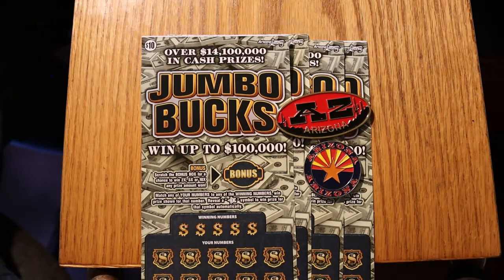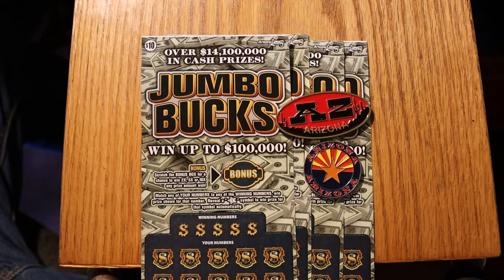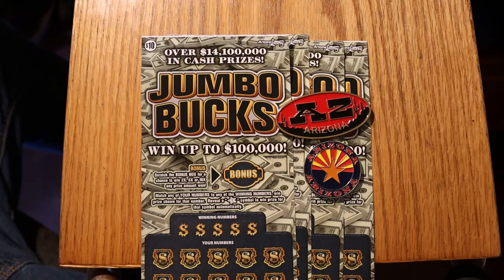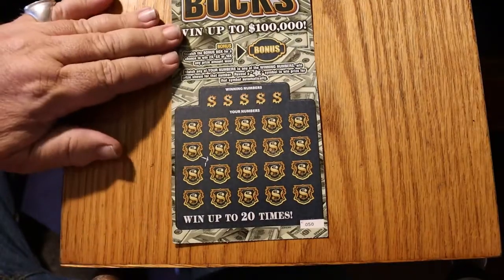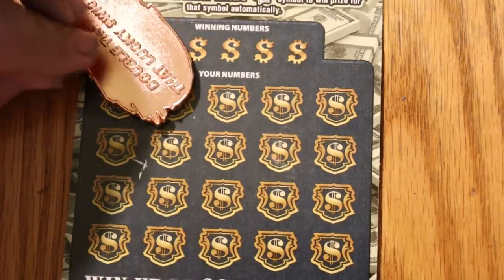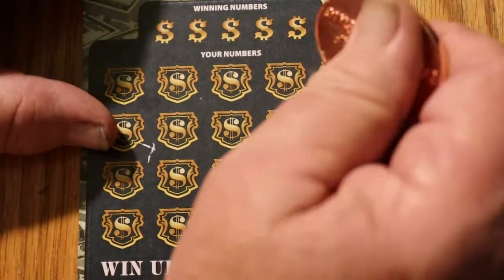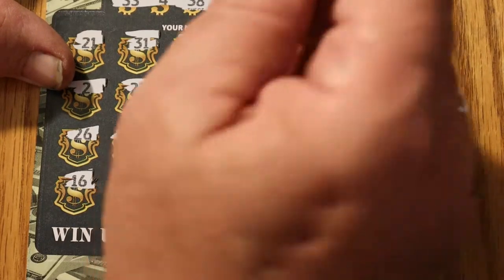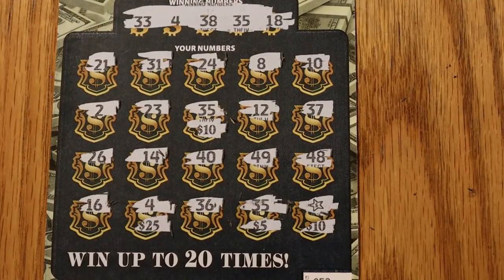A JUMBO BUCKS PROFIT SESSION!! 💥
odds 1 in 3.49 Random Red coin scores a profit session!